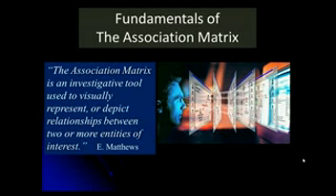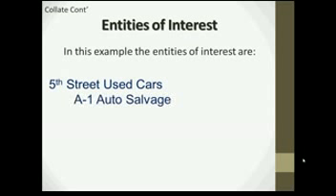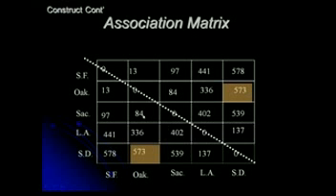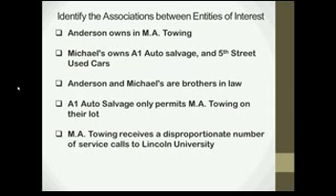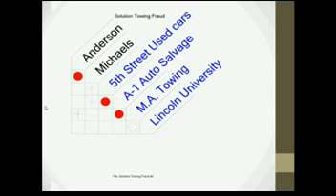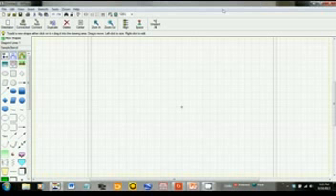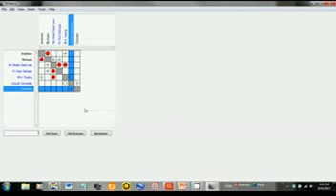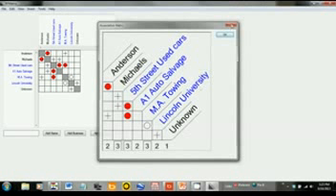Crime Analysis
Crime Analysis and the fundamentals of the Association Matrix, is a short tutorial that any investigator, analyst, detective, or researcher should view before beginning their next project. The information presented is 100% free, and as an added bonus, I've included the link information to get your free trial copy of the software I used to create the association matrix.

First and foremost, I hope you find the information useful in your job as an analyst (new, or seasoned), and secondly, I hope you will take time to comment on it, and share it with those you think might benefit from it.

Good luck in your analytic endeavors!
Eugene